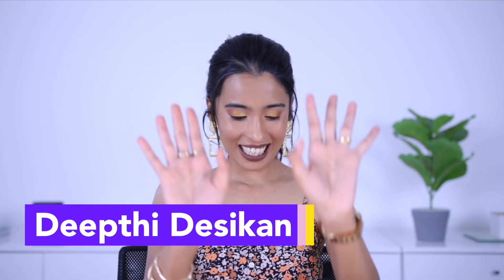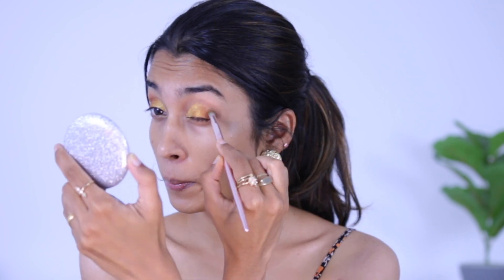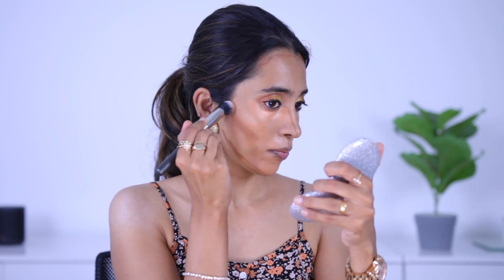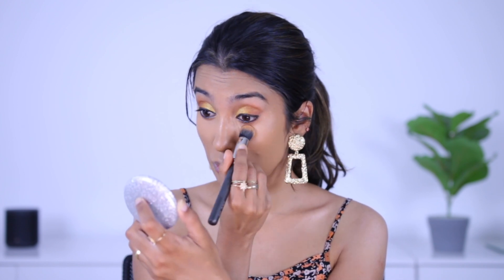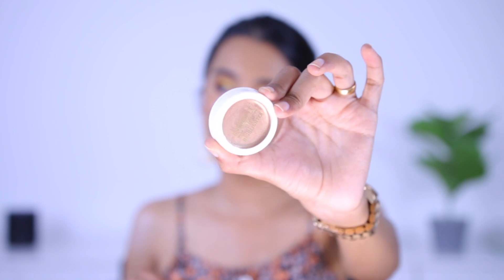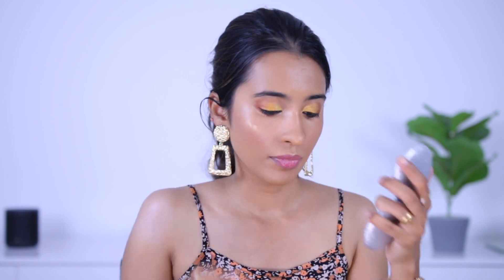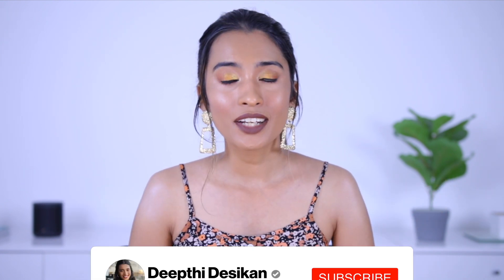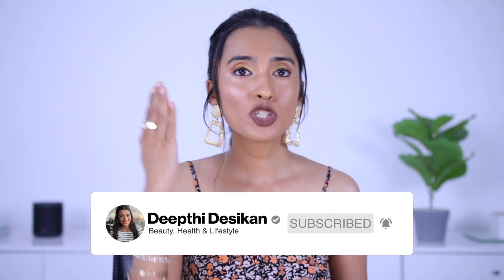Super Affordable & Underrated One Brand Makeup Using Insight Cosmetics All Under Rs 250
Hi in today's video I am doing one brand makeup video on a super affordable makeup brand ie Insight Cosmetics. I found some underrated products in this video. So hope you enjoy it.

Products Mentioned:

Eyeshadow palette
Insight pore minimizer primer
Oil free primer
HD Foundation
Insight Pro concealer palette
Pro Hd Concealer
Pot concealer
Loose powder
Liquid lipstick
Setting spray
Lip liner